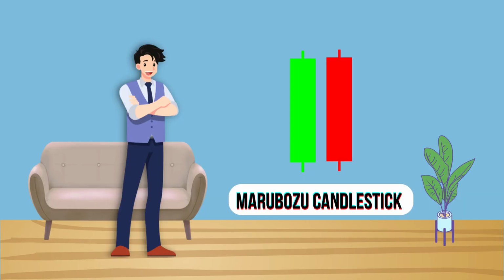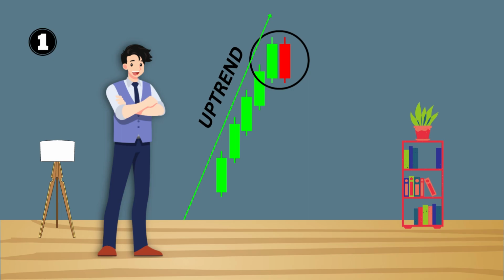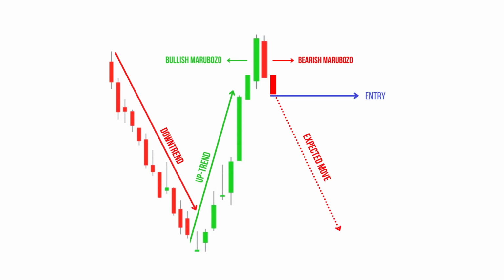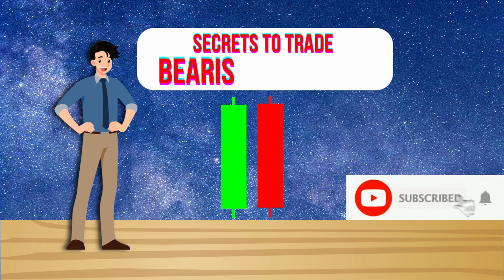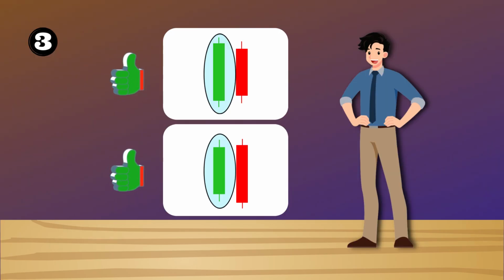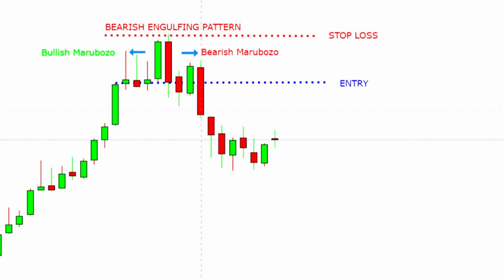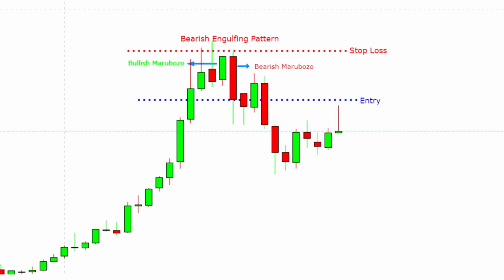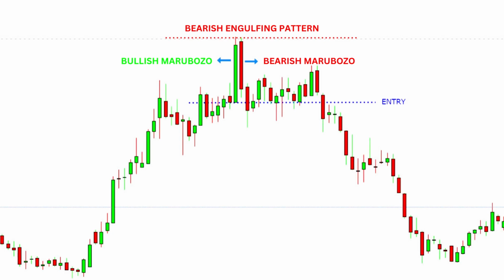What is Bearish Engulfing ? | How to Trade Bearish Engulfing Pattern ? | Price Action | IN ENGLISH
What is Bearish Engulfing Pattern ? How to Trade Bearish Engulfing Pattern ? Complete Explanation of Bullish & Bearish Marubozo Candlesticks. Explained the rules and secrets of Bearish Engulfing Pattern in English.

WATCH TECHNICAL ANALYSIS COURSE EPISODE- 5
What is Bullish Engulfing Pattern ? IN ENGLISH

As a stock market trader and investor, we often hear about the methods of technical analysis and fundamental analysis.
Technical analysis is a topic which covers a wide range of trading systems and methods based on the price of a stock. In this video, we will explain the foundation and basics of technical analysis method of trading, from our own experience in the stock market. We are explaining Bearish Engulfing pattern formation and how to trade it. we are explaining that how does Bearish Engulfing pattern get form and also explained the candlesticks which form the Bearish Engulfing pattern that is Bearish and Bullish Marubozo Candlesticks.
We have given deep explanation about Bearish and  Bullish Marubozo candlsticks and also explained the insight which we experienced while trading and learning technical analysis.
We have also Explained that how marubozo candlesticks get formed and also explained that marubozo candlestick can be without wick or with little wick.
we have also explained the formation of Bearish Engulfing Pattern step by step.
we have also explained the few secrets of Bearish Engulfing pattern that is Bearish Engulfing pattern is a trend reversal pattern it converts bullish trend into bearish trend.
we have also explained that in bearish engulfing pattern bullish and bearish marubozo candlestick can be more than one and the size of bullish marubozo can be bigger than bearish marubozo candlestick and the size of bearish marubozo can be bigger than bullish marubozo candlestick. but still bearish engulfing pattern will remain valid.
We have taken five real charts examples that how exactly bearish engulfing  pattern works in stocks.

financial advisor before making any investment decision.

0:00 INTRODUCTION
0:31 EXPLAINED BULLISH MARUBOZO
0:42 EXPLAINED BEARISH MARUBOZO
1:02 EXPLAINED BEARISH ENGULFING PATTERN
5:05 RECAPE, INTRO FOR THE NEXT EPISODE & CLOSING